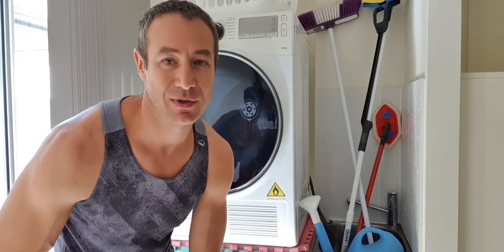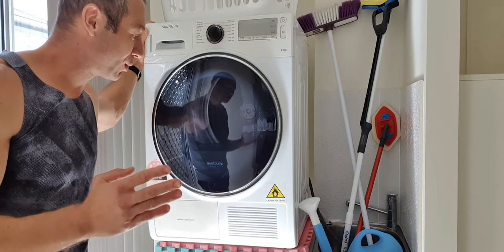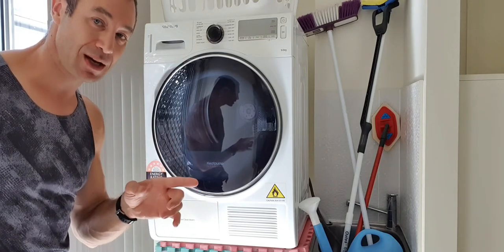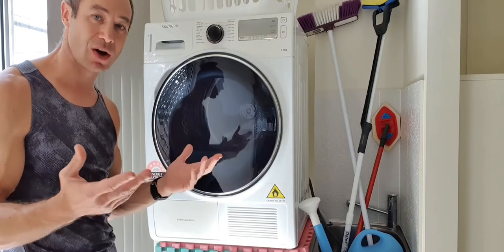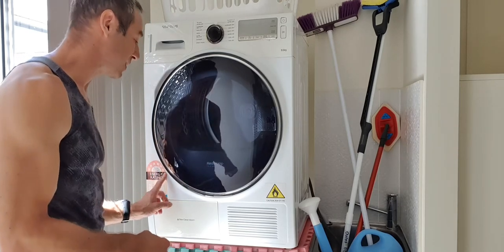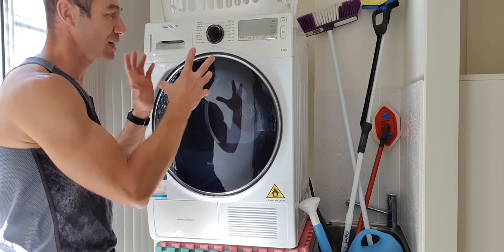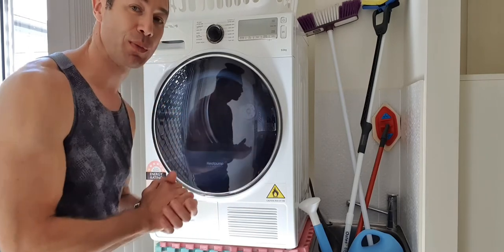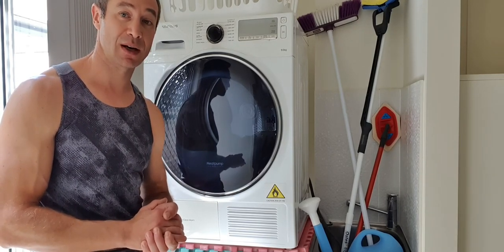Samsung vs Esatto heat pump dryer. Which one is better? Which one should you buy?